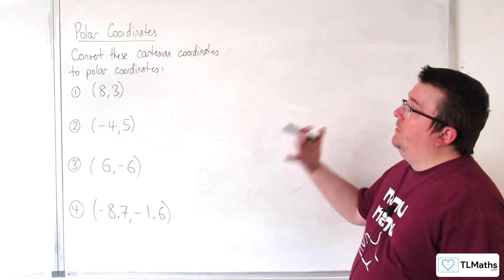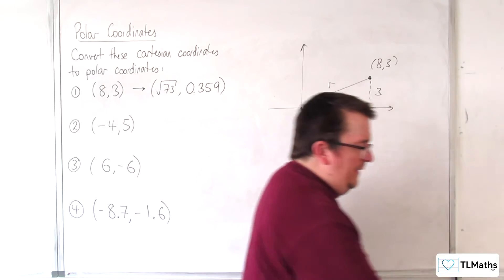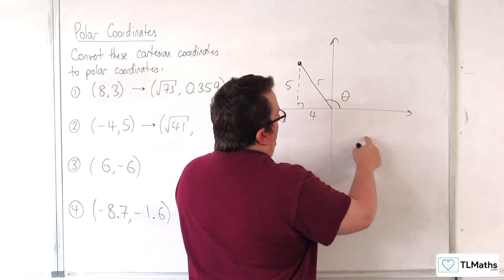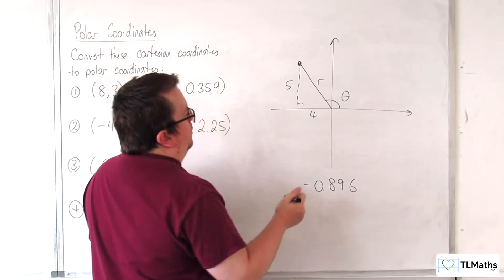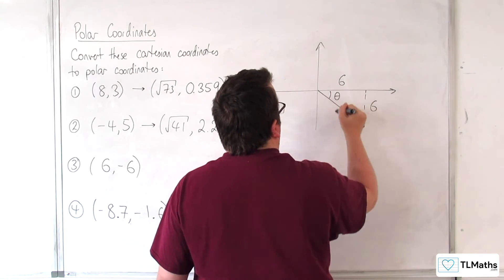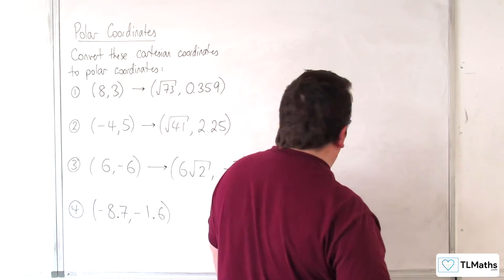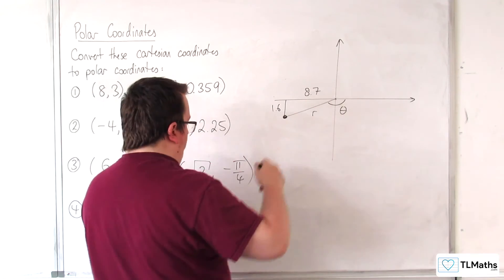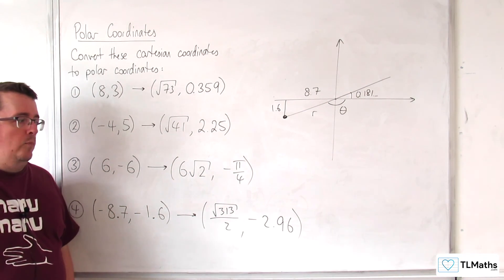A-Level Further Maths G1-04 Polar Coordinates: Examples of Converting from Cartesian to Polar